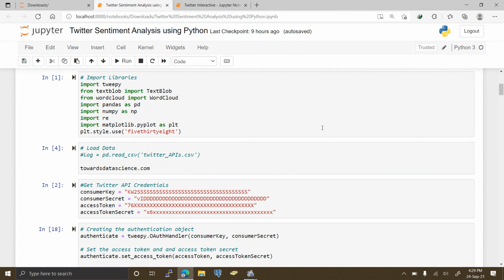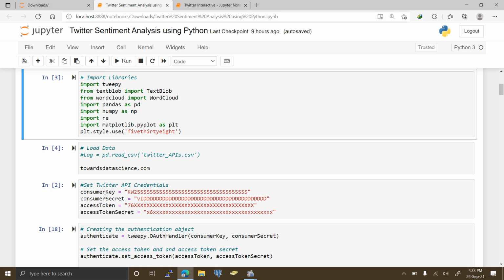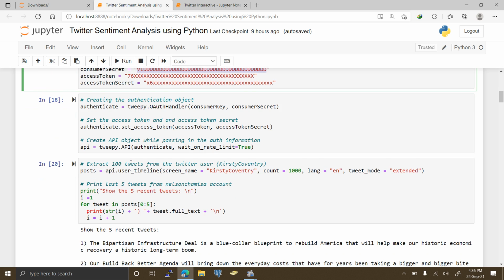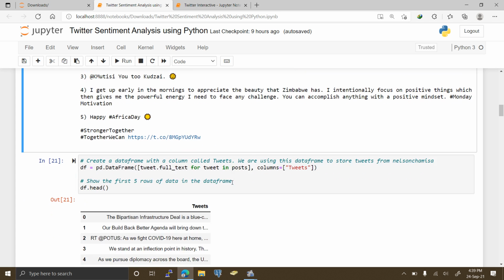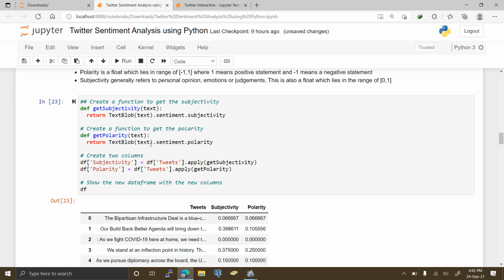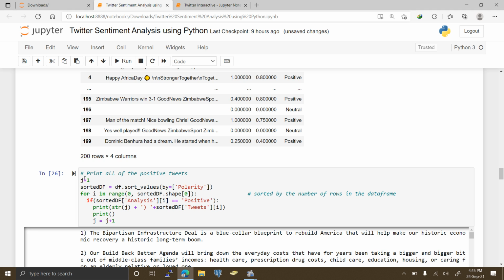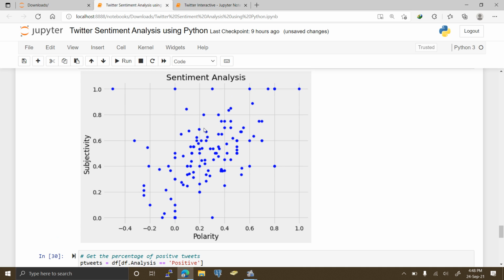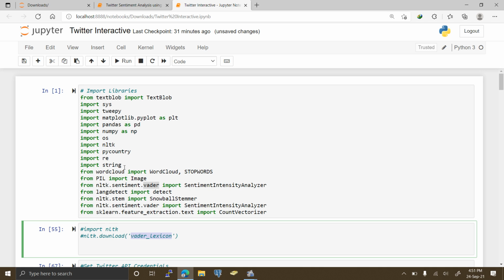Python Twitter Sentiments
A tweeter Sentiment analysis made in Python, and is run on Jupyter Notebooks.
It extracts twitter based on a Handle